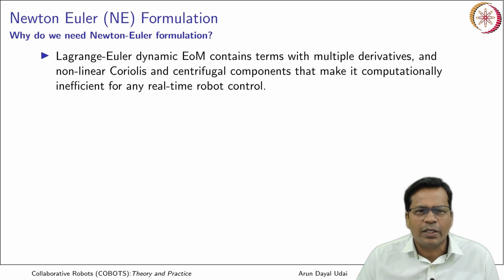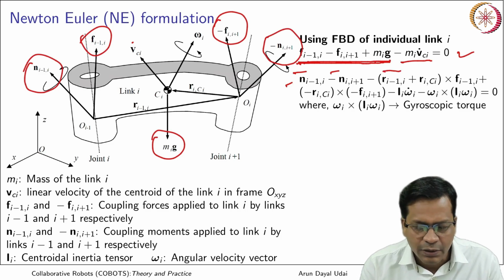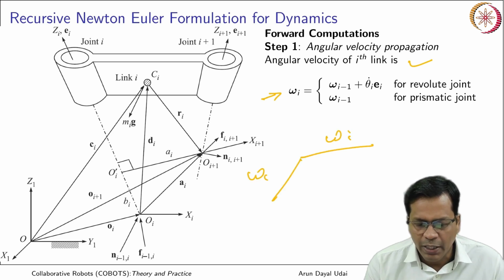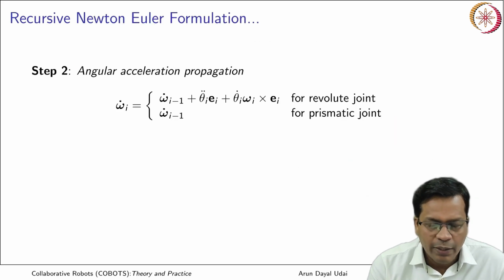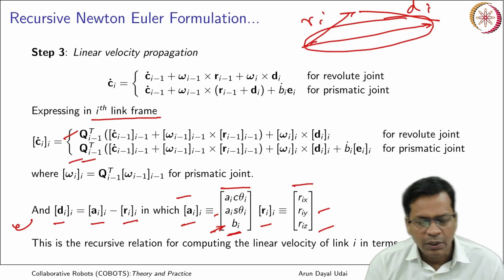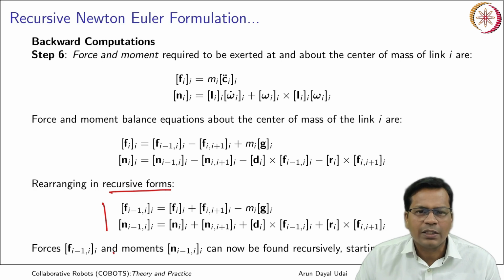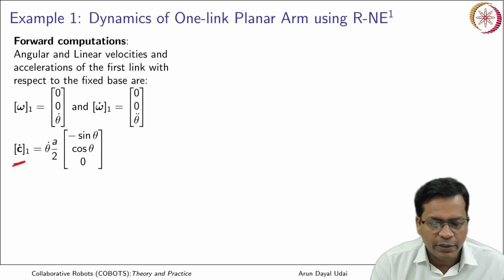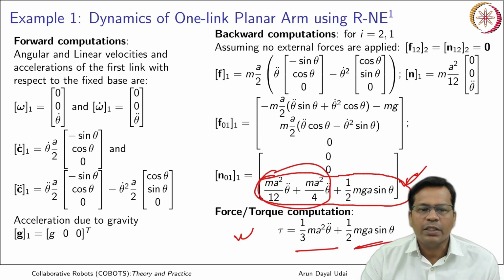Lecture 26: Introduction to Newton-Euler (NE) and Recursive-NE Approach